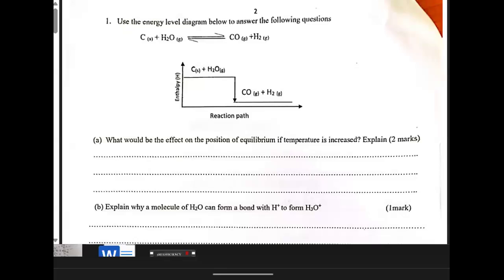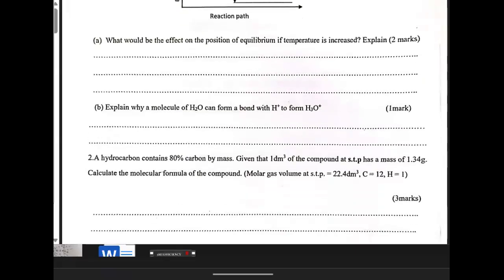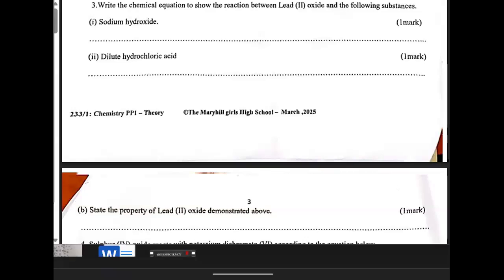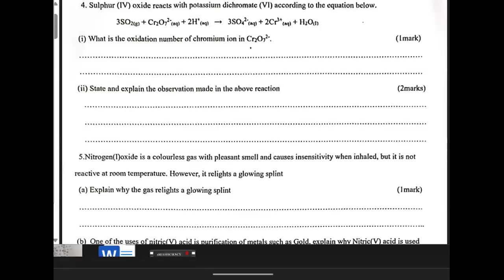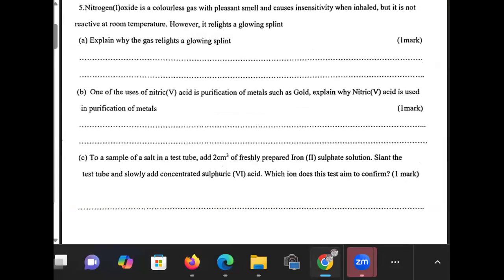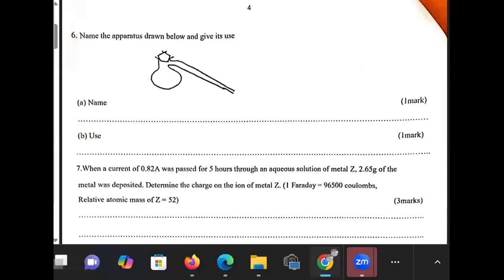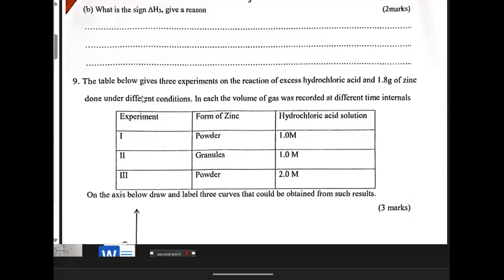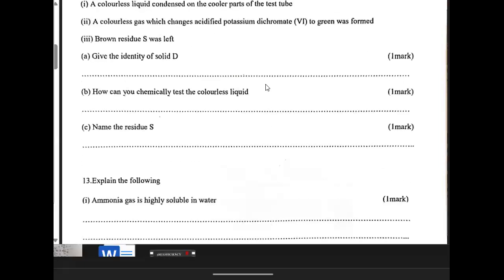CHEMISTRY FORM 4 ONLINE REVISION APRIL HOLIDAY 2025